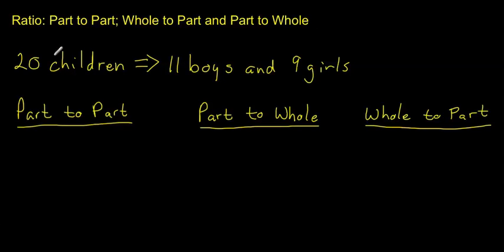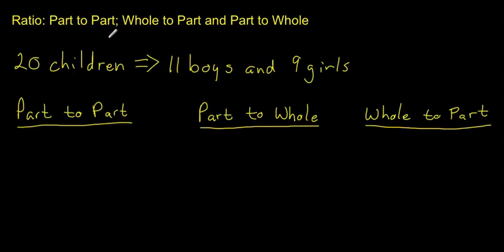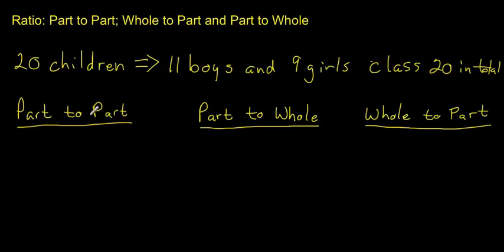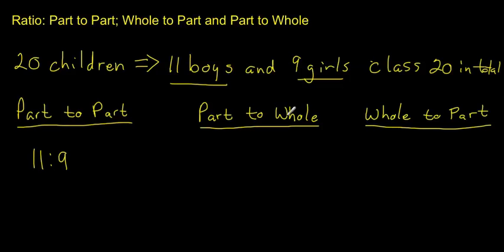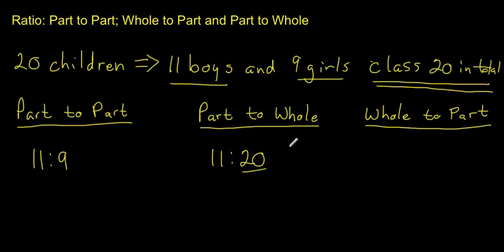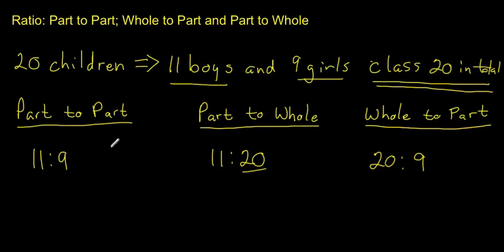How to work out ratios - "part to part"; "whole to part" and "part to whole"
In this tutorial I take you through the process of organising a group of children into groups in certain ratios.
You won't believe how easy it is!
Prior Knowledge: To get the most out of this tutorial, you will need to already be comfortable with what are ratios.

If you found the video helpful, please consider making a donation to UNESCO, the United Nations Educational, Scientific and Cultural Organisation
UNESCO
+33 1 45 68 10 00